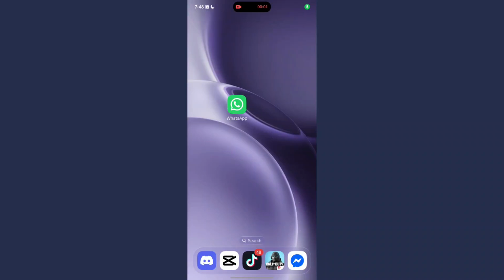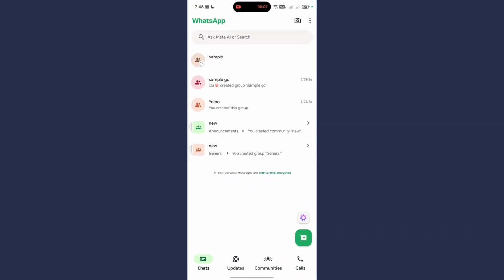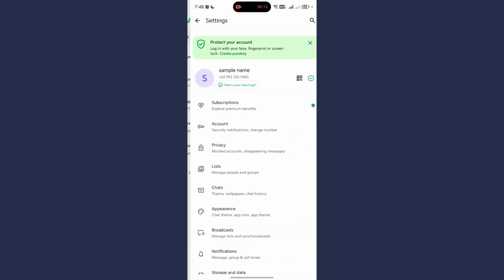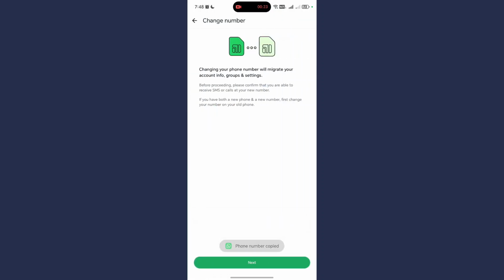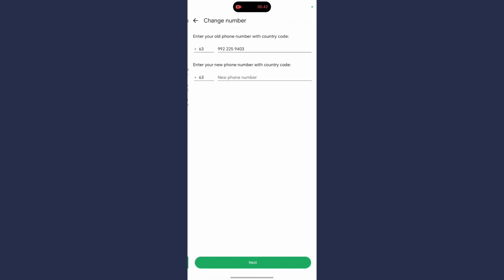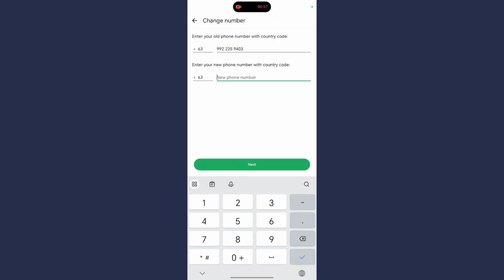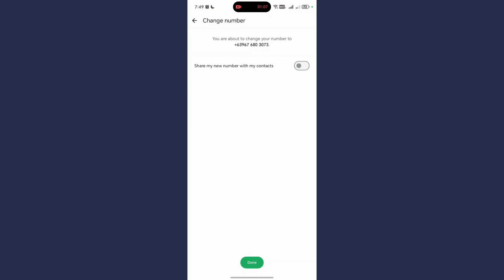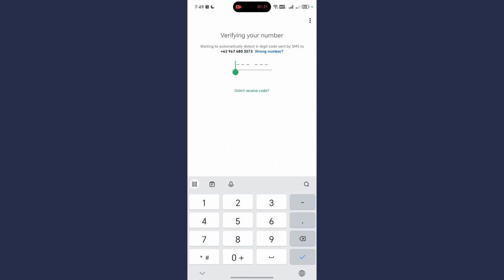How to Add a New Number on WhatsApp in 2026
How to Add Another Number on WhatsApp

How to add new number on WhatsApp is a helpful topic for anyone who wants to update their phone number, manage account access, and keep using WhatsApp without losing important communication. WhatsApp is widely used for personal chats, group conversations, voice calls, video calls, business messages, media sharing, and international communication, making phone number management an important part of the app experience.

As messaging apps continue to be used worldwide, keeping account information accurate has become an important part of staying connected with friends, family, work contacts, customers, and communities. Whether someone uses WhatsApp daily or occasionally, knowing how to add new number on WhatsApp can make account updates easier, safer, and more practical.